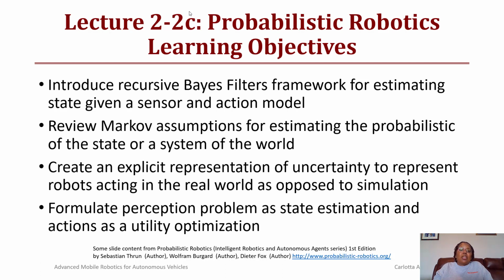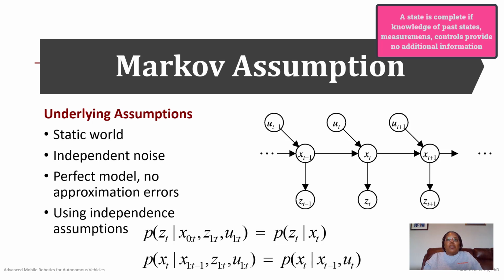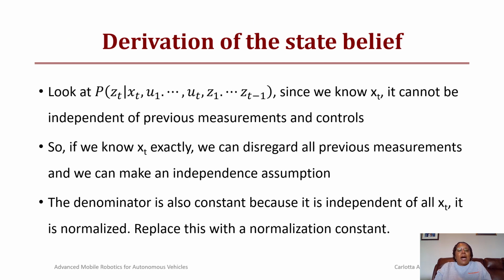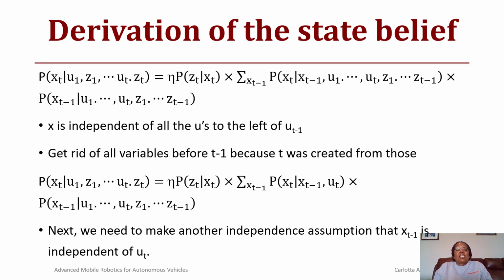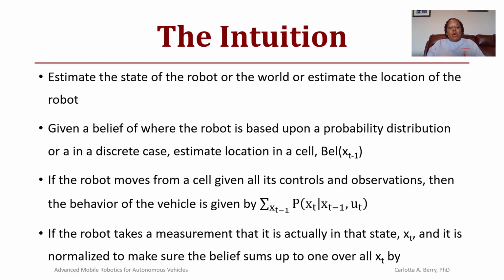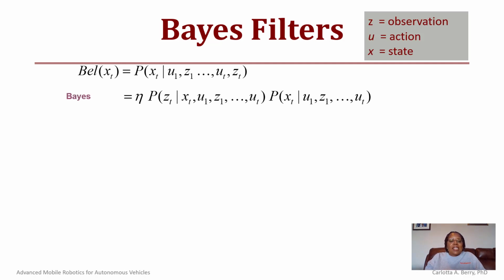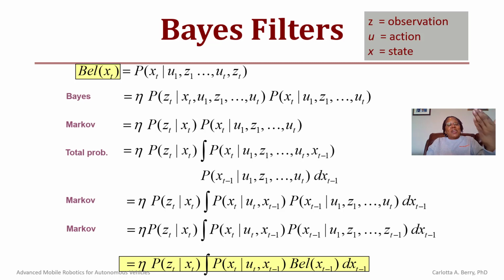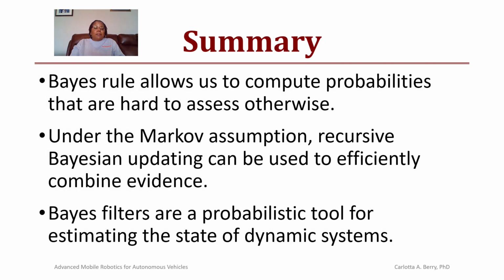Advanced Mobile Robotics Lecture 2-2c: Bayes Filters for State Estimation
This video will show how to use Bayes filters with several simplifications using law of total probability, Markov independence and Bayes rule to create a Bayes filter so that a robot can estimate its state at a current time given previous state, control action and sensor measurement.